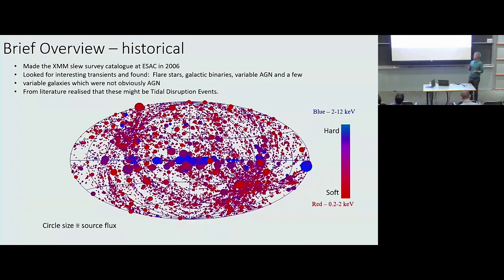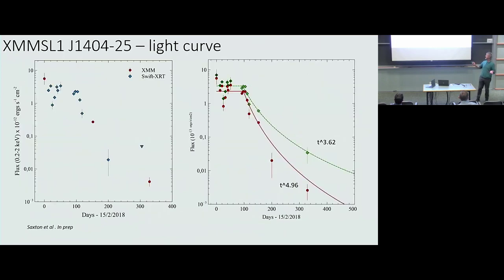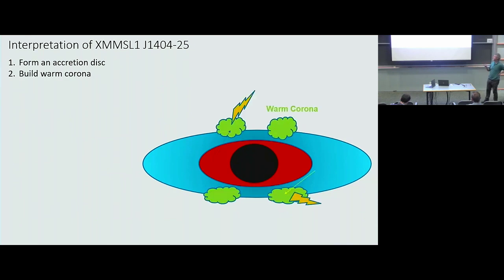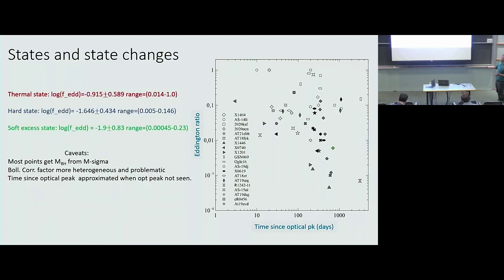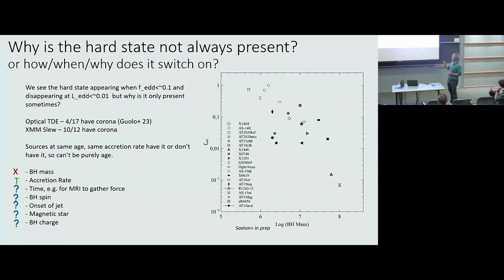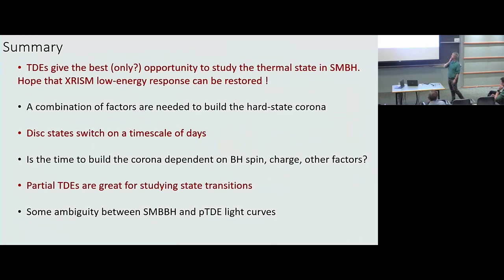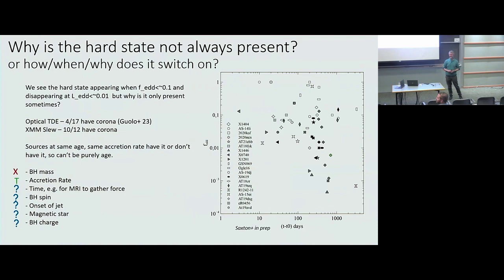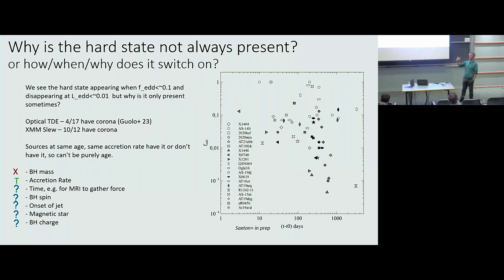What can X-ray selected TDEs tell us about the physics of disruption and... ▸ Richard Saxton (ESAC)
Full title: What can X-ray selected TDEs tell us about the physics of disruption & accretion?